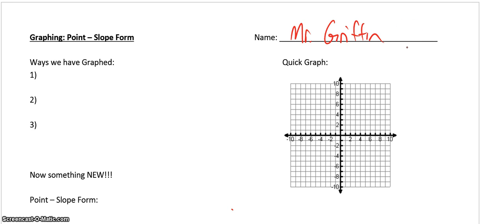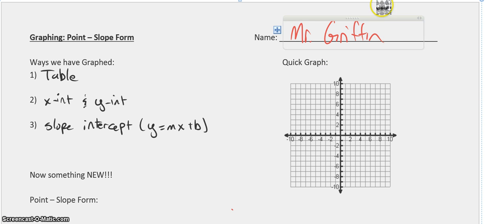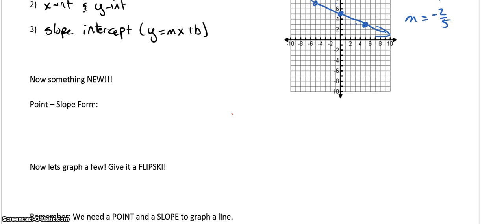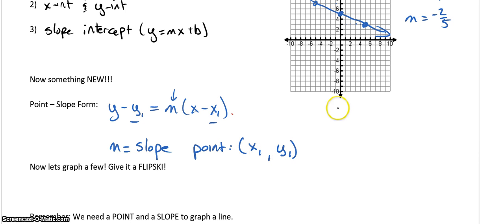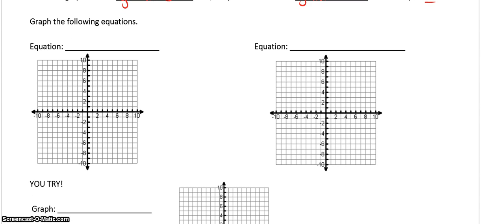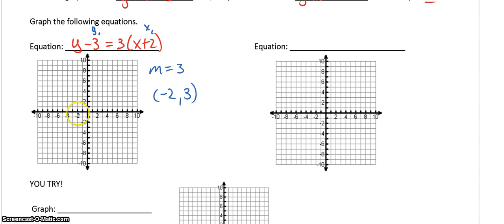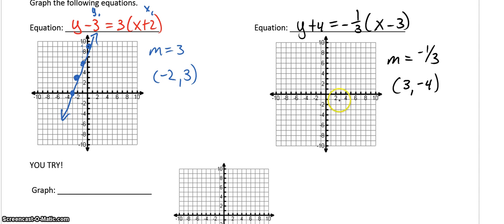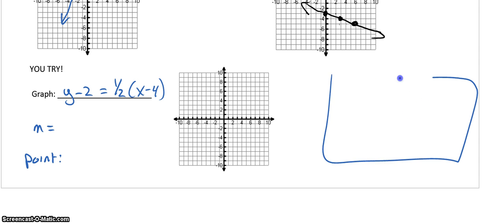Day 14 Post quiz HW VIDEO